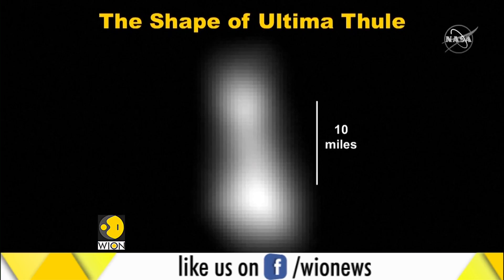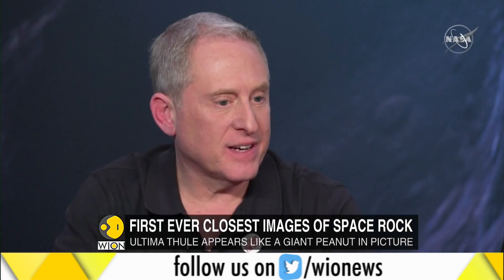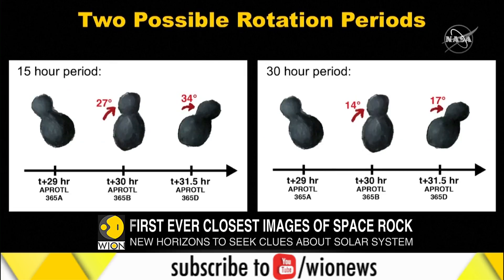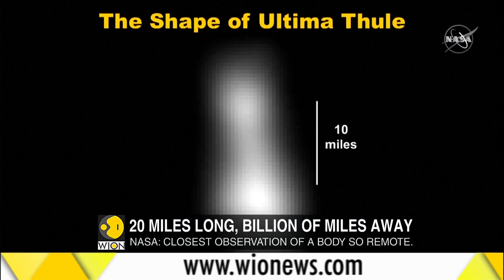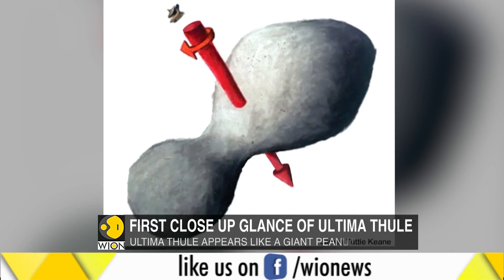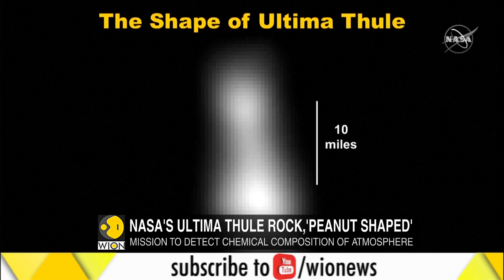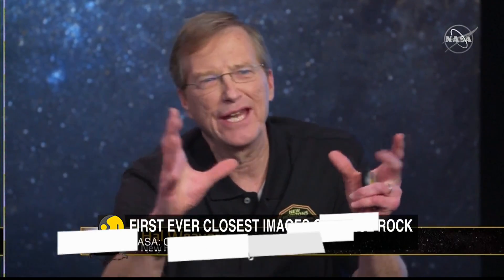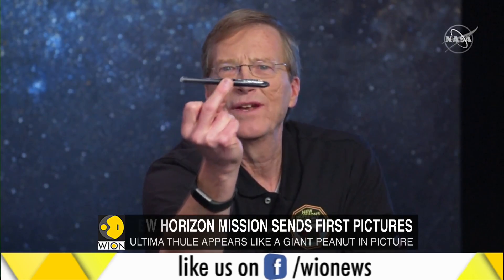NASA provides first image of Ultima Thule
NASA's New Horizons spacecraft has beamed back the first images of the distant world Ultima Thule, after a historic flyby on the New Year's Day.